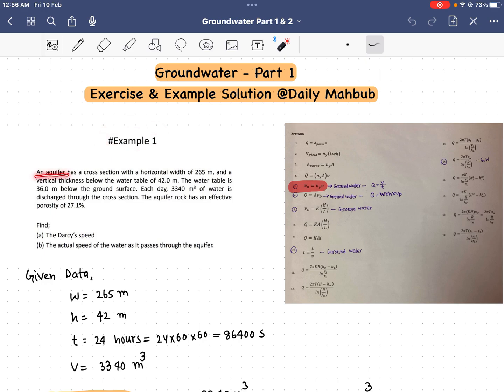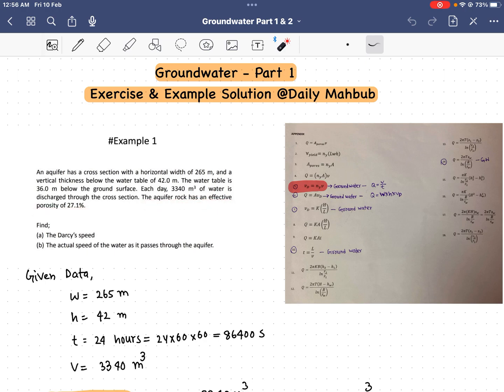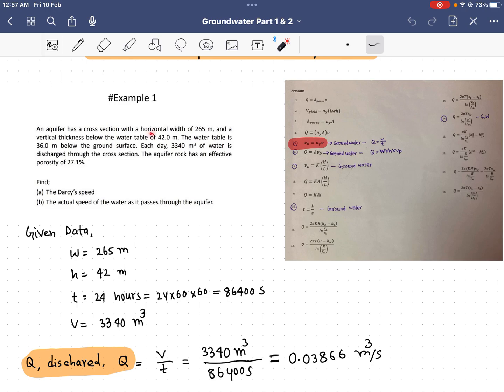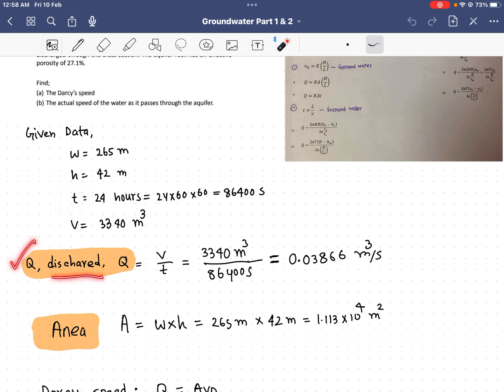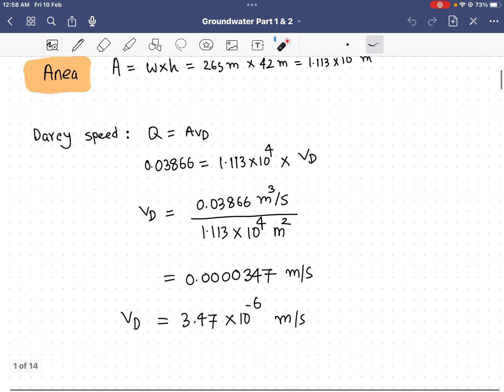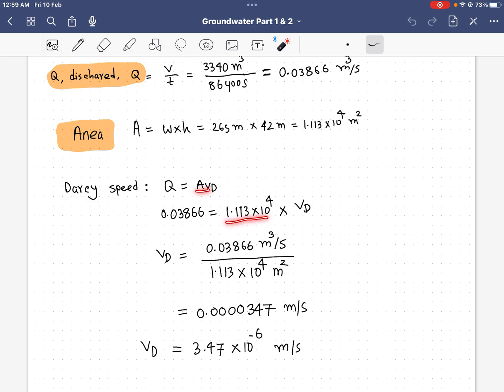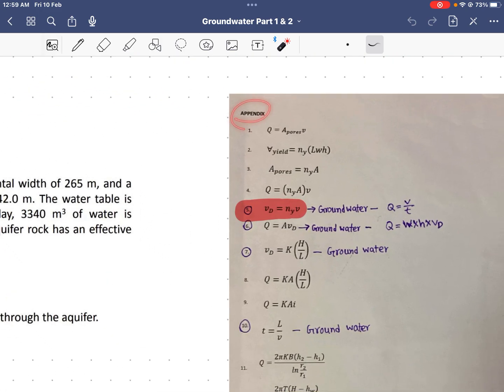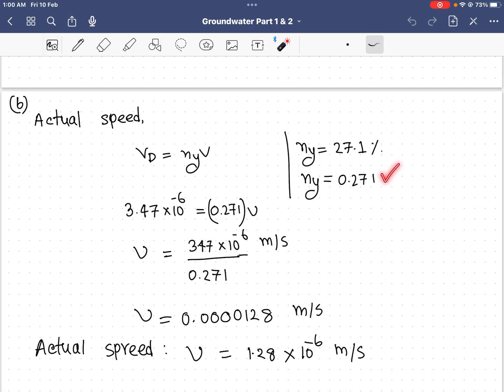Groundwater Chapter Darcy's Speed Solution